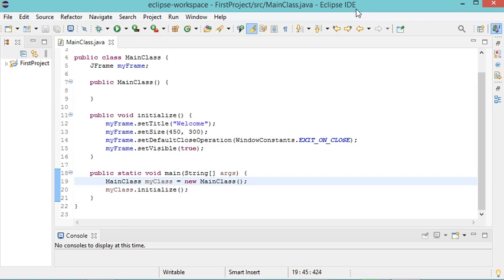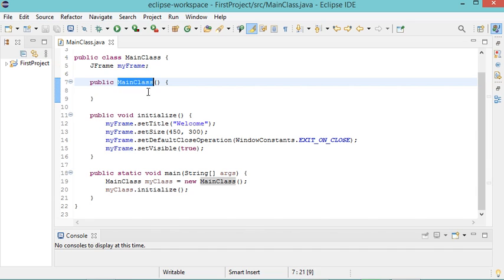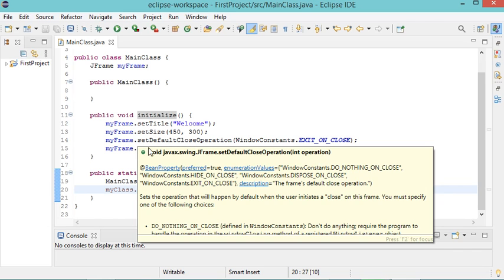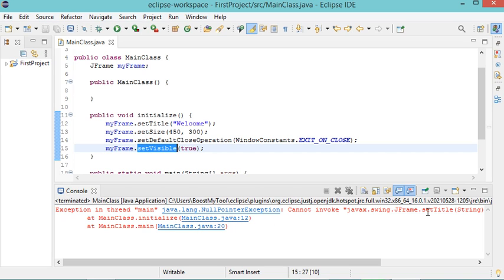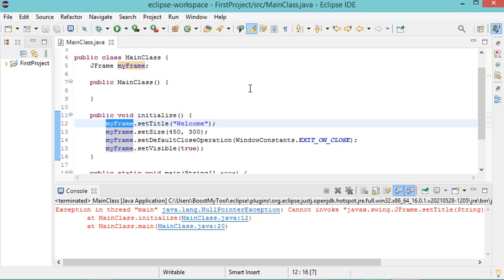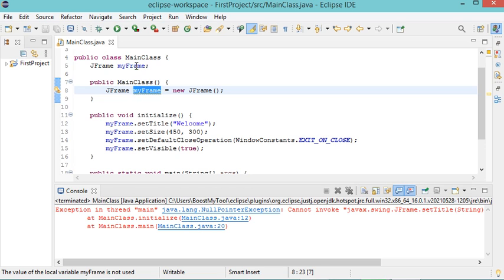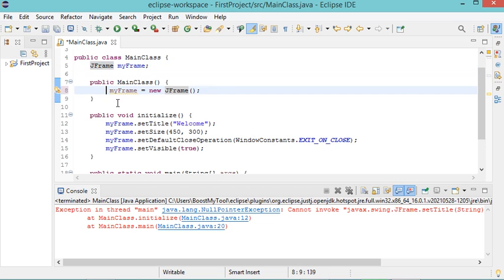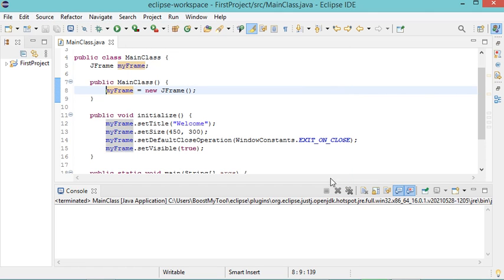Fix NullPointerException in Java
How to fix Exception Java.lang.NullPointerException .